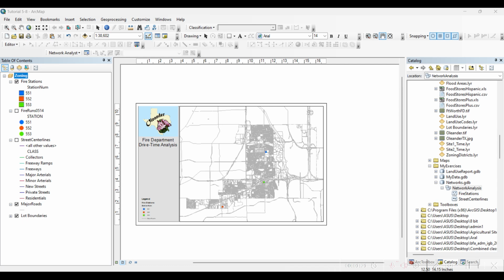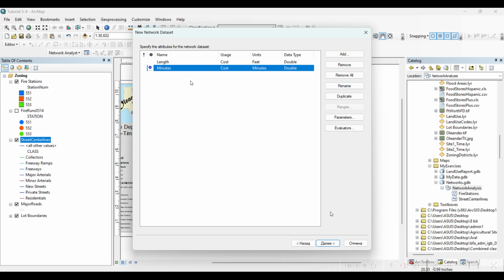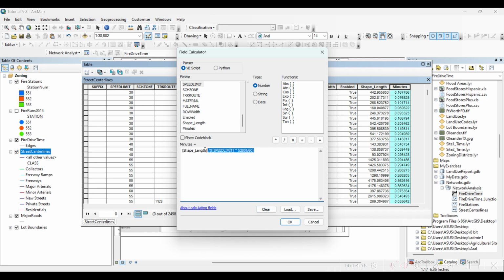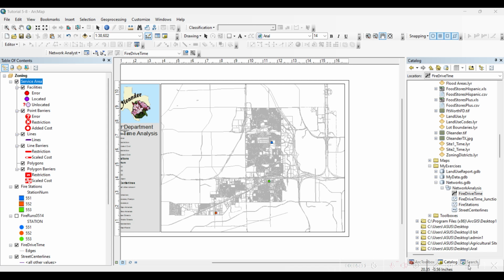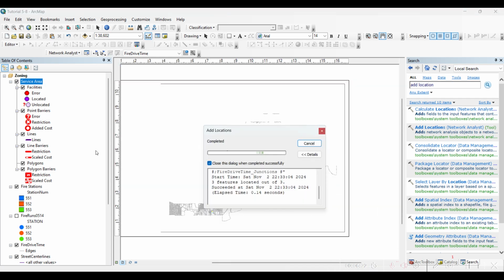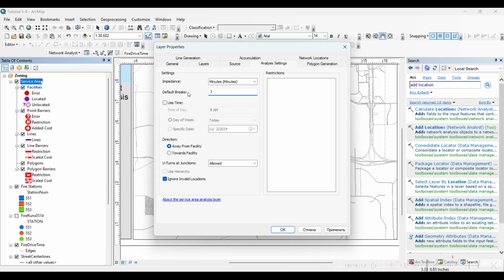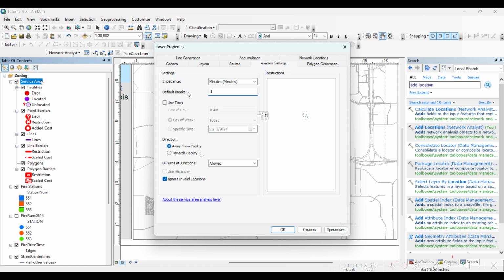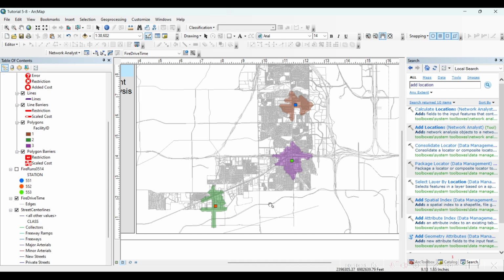Network Analysis in ArcMap